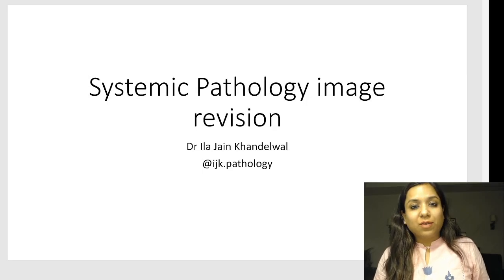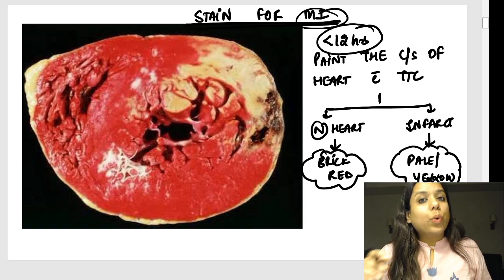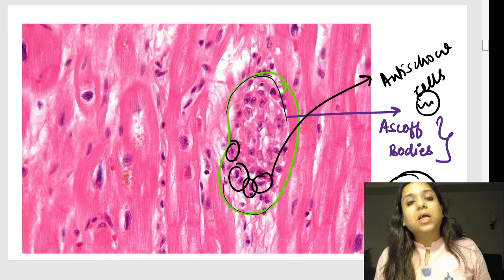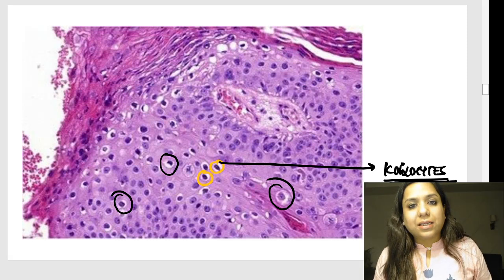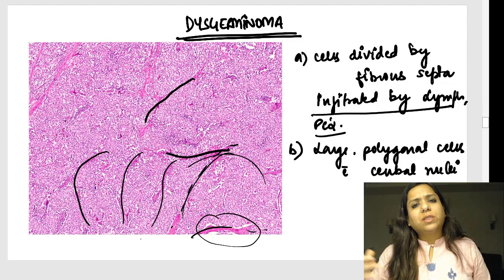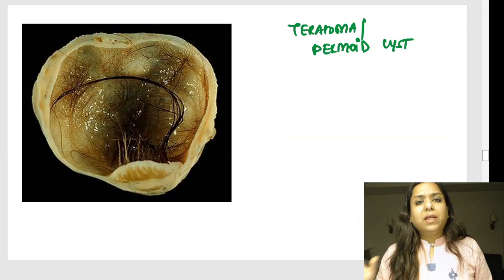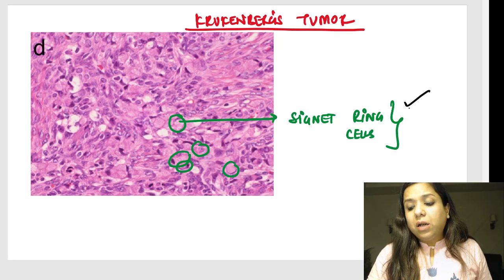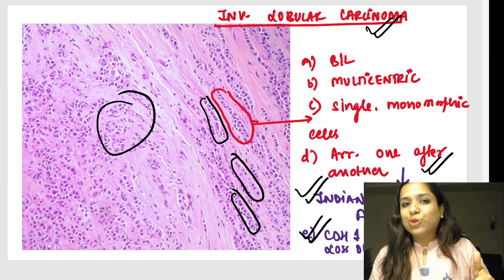High yield images in Systemic Pathology - 1 | Dr. Ila Jain Khandelwal | INICET | FMGE | NEET PG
In this video, Dr. Ila Jain Khandelwal, Pathology Faculty with Marrow has covered the high yield images in systemic pathology for various entrance exams.